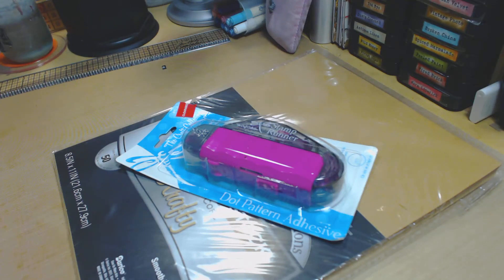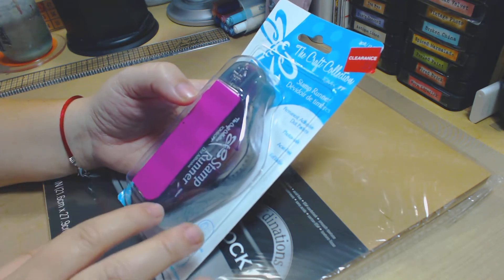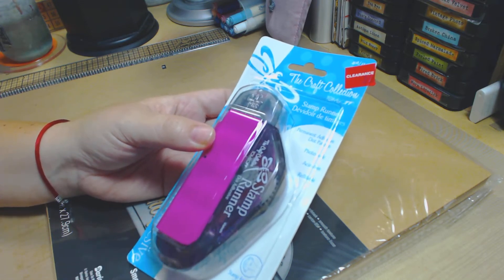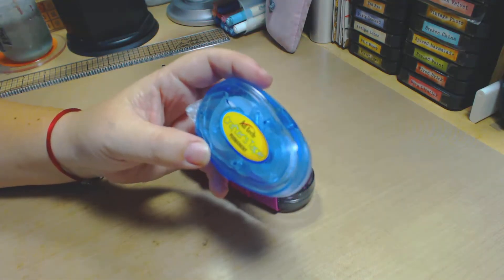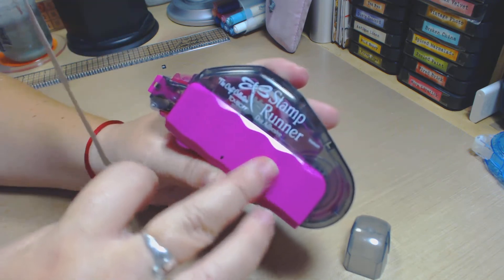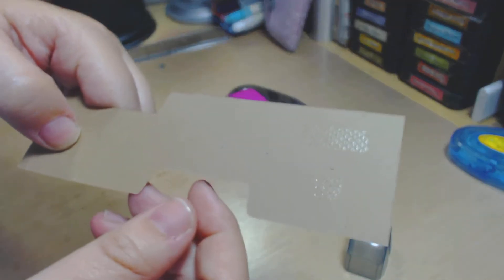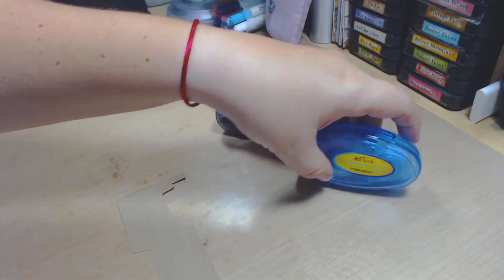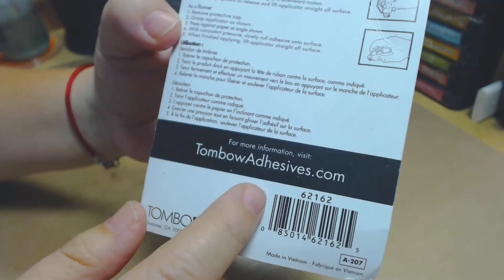TOMBO Stamp Runner Dot Adhesive Review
A little haul at Joanns where I found the Tombow Stamp Runner Dot Adhesive for only $0.97, and Craft Card Stock Paper for only $1.99 what a deal. Here is my review for the crafting Tombow Stamp Runner.